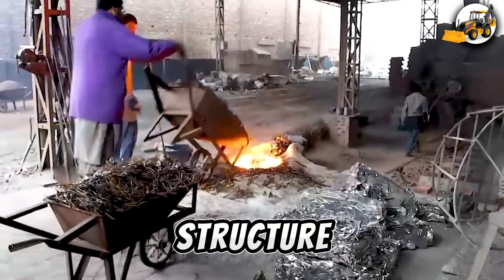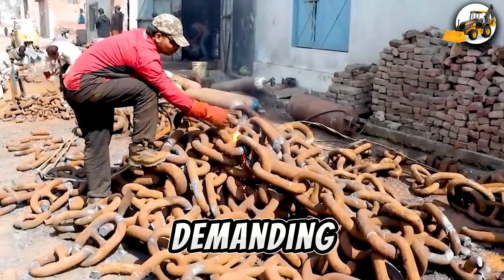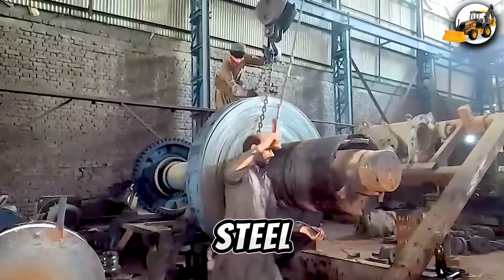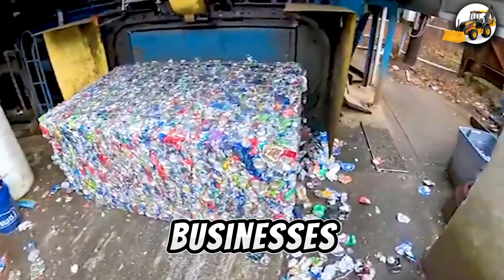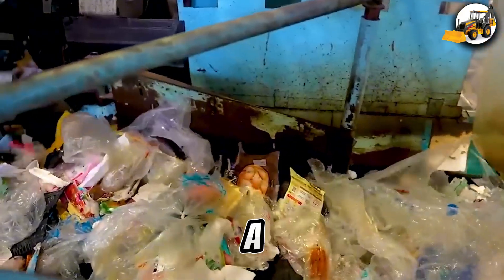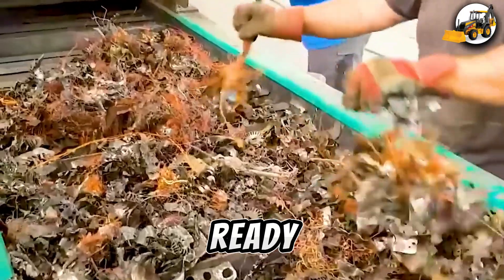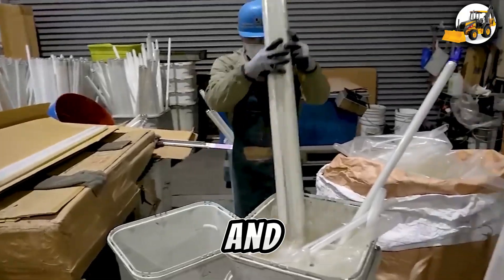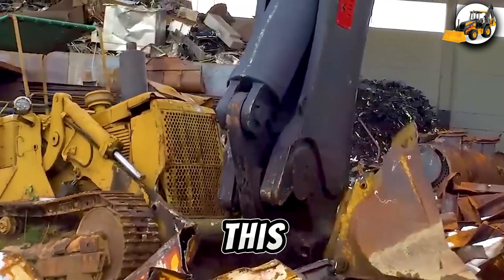State-of-the-Art Metal Recycling | World’s Largest Industrial Machinery in Operation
Experience the Cutting Edge of Metal Recycling and Industrial Engineering

In this exclusive feature, we showcase the world’s most sophisticated metal recycling operations powered by the largest and most advanced heavy machinery available today. From high-capacity shredders to automated sorting systems, witness how modern engineering transforms scrap into reusable materials with remarkable speed and efficiency.

This video provides a rare look into the core of industrial sustainability — where innovation, technology, and environmental responsibility intersect.

Featured Highlights:

Next-generation metal processing systems

Large-scale industrial shredding and crushing equipment

Smart automation and robotic sorting technologies

Operational efficiency in modern recycling facilities

Insights into sustainable resource recovery

Ideal for professionals and enthusiasts in:
Mechanical Engineering | Industrial Automation | Environmental Technology | Heavy Equipment Operations